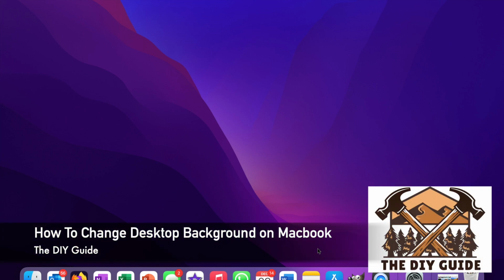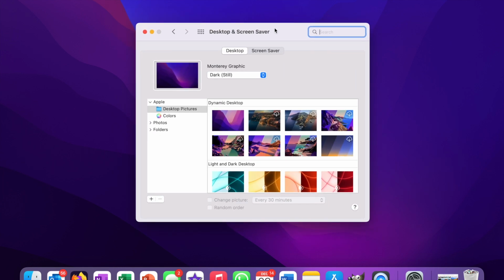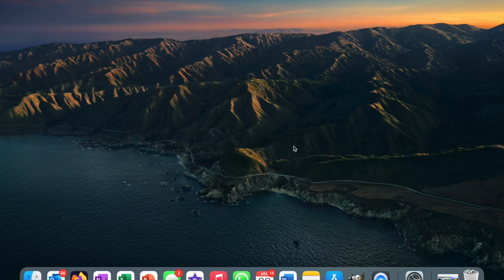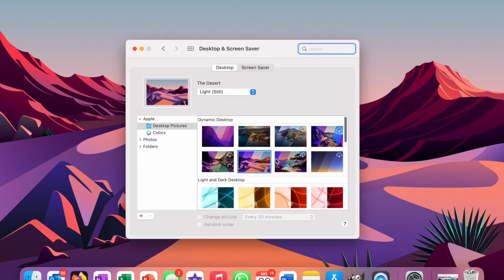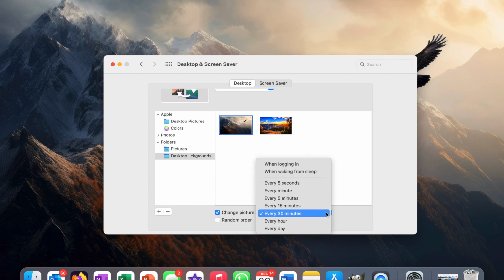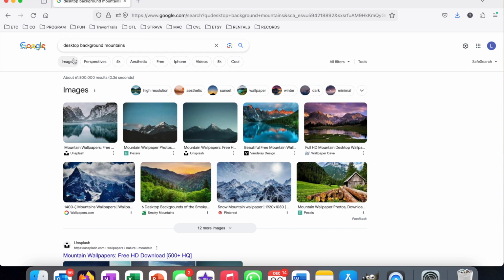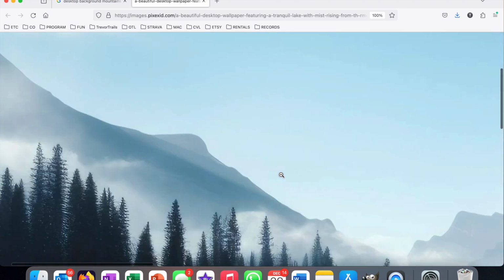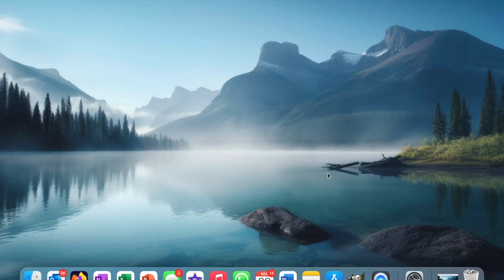How To Change Macbook Desktop Background | The DIY Guide | Ep 65